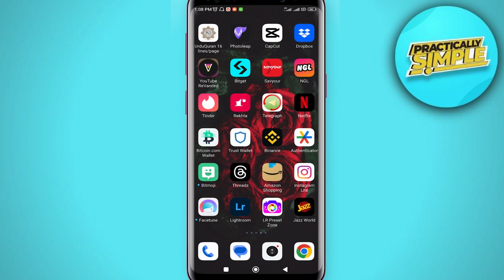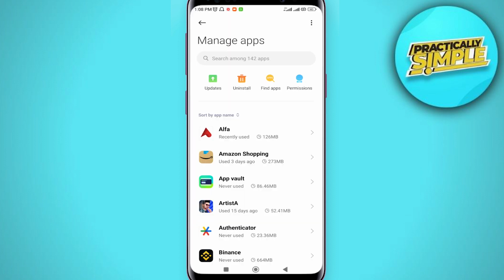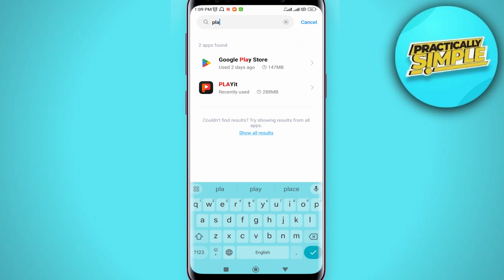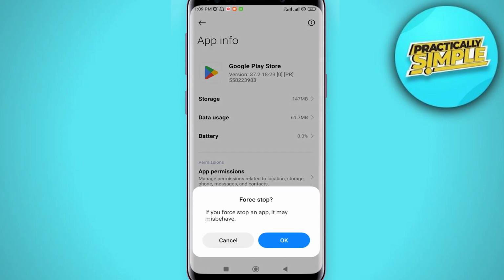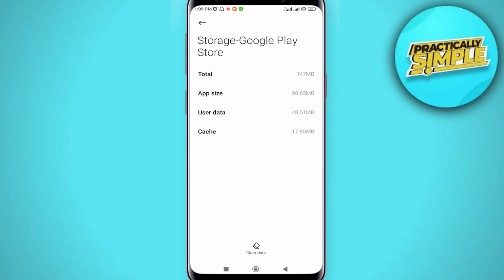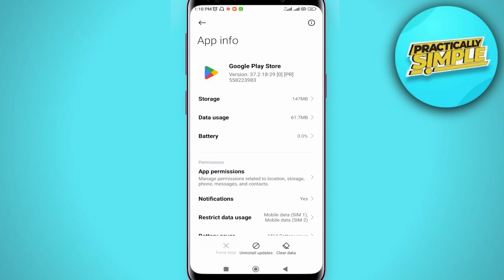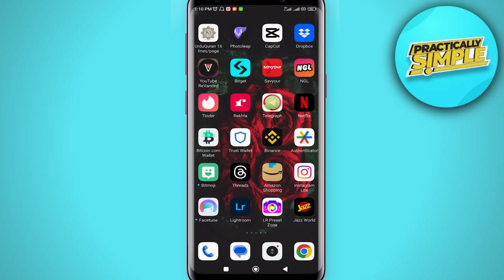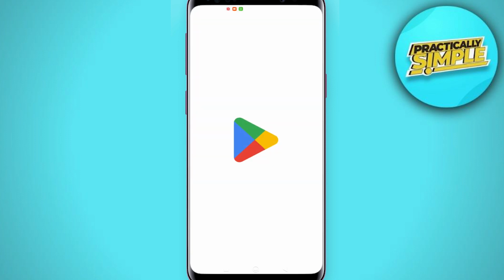How to Fix Something Went Wrong in Play Store - 2023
If you want to Find How to Fix Something Went Wrong in Play Store but don't know how to do it, then this tutorial is for you!

In this tutorial, I'm going to show you How to Fix Something Went Wrong in Play Store.